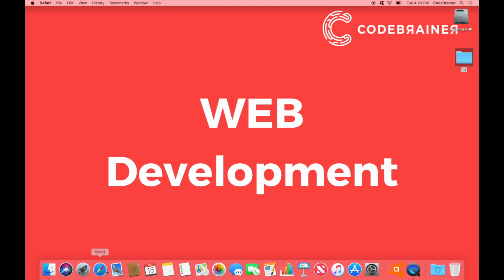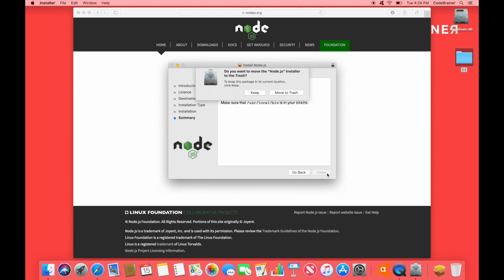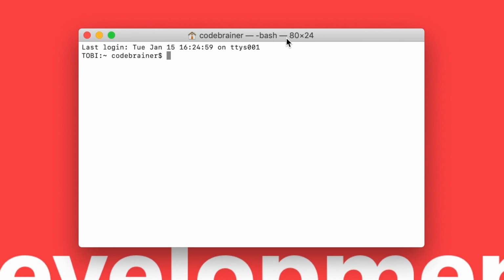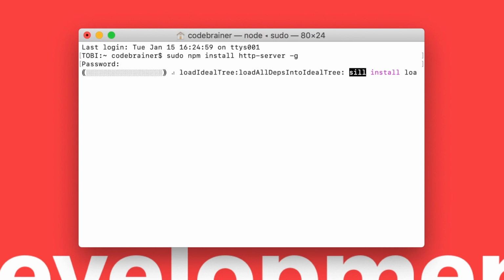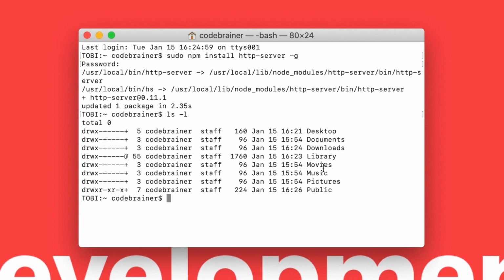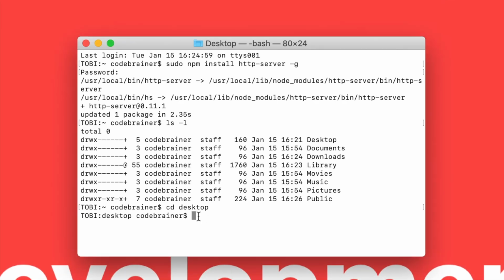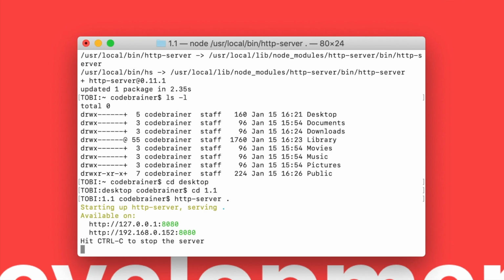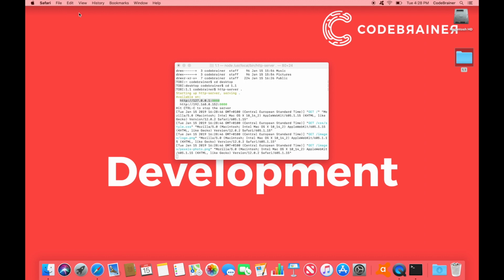Local Web Server - Running on Mac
This is a great way to test a JavaScript web page in production.